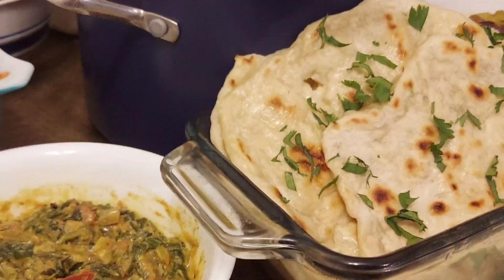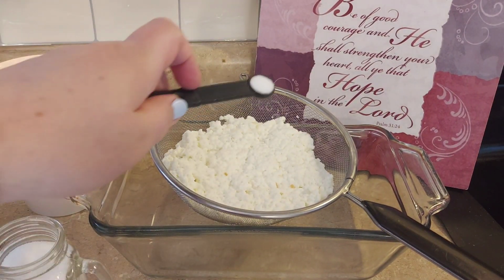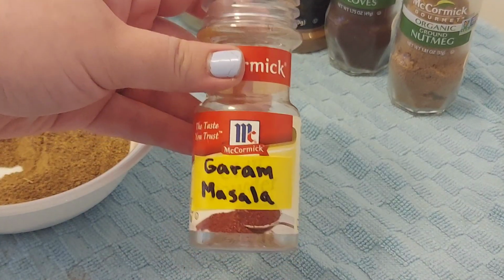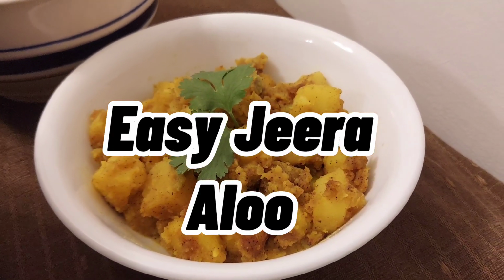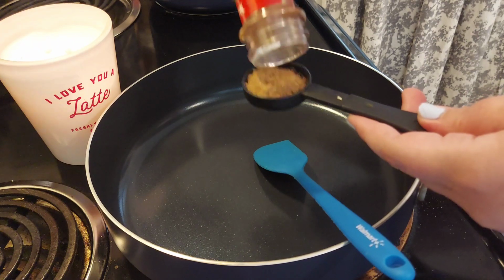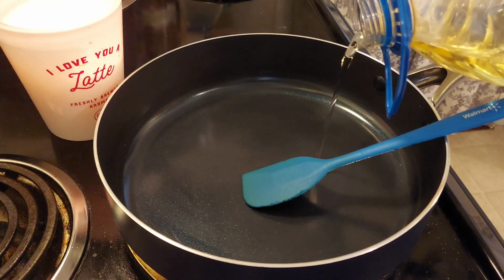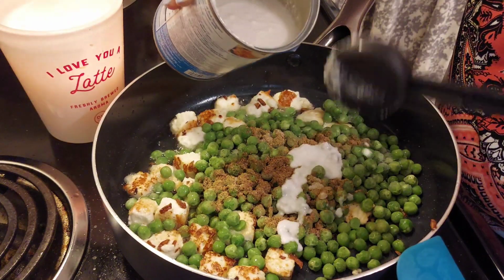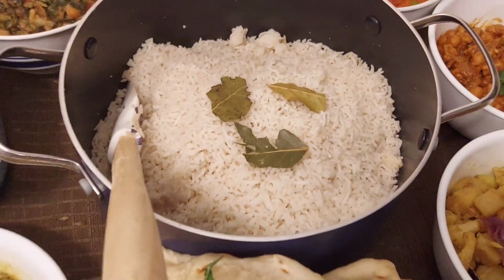$20 To Make 7 Indian Vegetarian Dinner Meals for 2 + Easy Homemade Naan and Paneer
Walmart Grocery List: (Total = $19.75)
1 can chickpeas - $0.78
Coconut milk  - $2.12
Diced tomatoes - $1.12
1/2 gallon whole milk - $1.82
29oz tomato sauce- $1.36
14.5oz fire roasted diced tomatoes  - $1.12
1 head of garlic - $0.05
1 red onion - $0.75
12oz bag of frozen cauliflower- $0.98
12oz bag of frozen peas - $0.98
2 large potatoes - $1.30
2lb basmati rice - $3.67
2lb flour - $1.16
1 pack yeast - $0.29
12oz bag of frozen spinach - $1.27
4oz. Green chillies - $0.78

(For all but the Naan, Chickpea Coconut Masala, and the Garam masala I made 1/2 of the recipes)

Chickpea Coconut Masala:
1 Tbs oil
1/4 cup green chillies
1 cup chickpeas
1 cup cauliflower
2 cups spinach
3/4 cup diced tomatoes
1 clove minced garlic (1 heaping tsp)
1 Tbs Garam Masala
1/2 cup coconut milk
Dash of Cayenne (to taste)
1/2 tsp salt

Combine all ingredients in a skillet and cook until chickpeas are tender.

🎥  Video Edited Using CapCut
📸  Thumbnails done with Canva